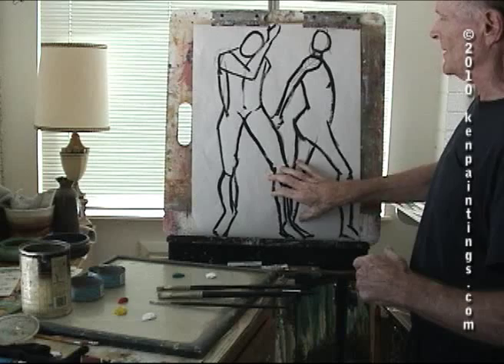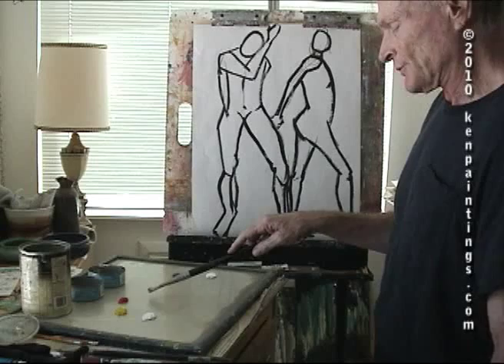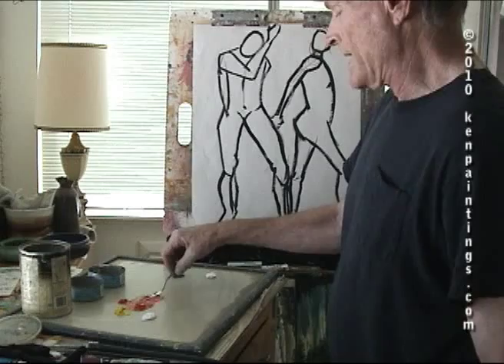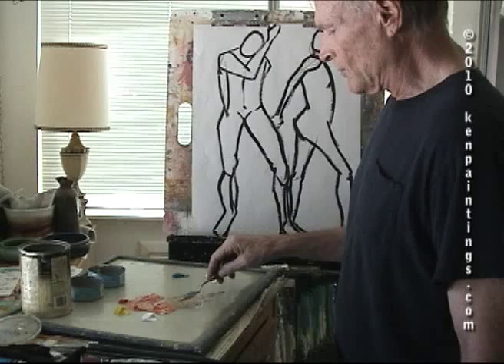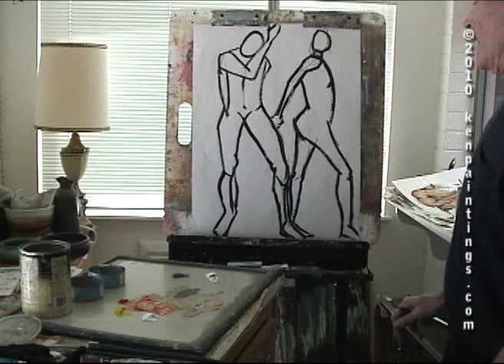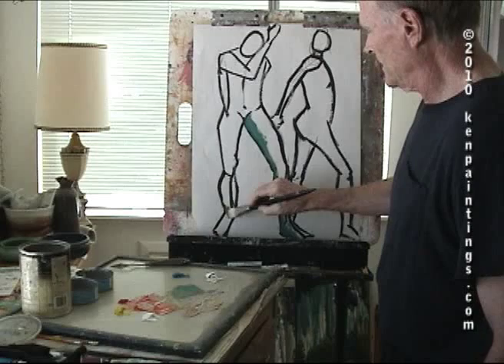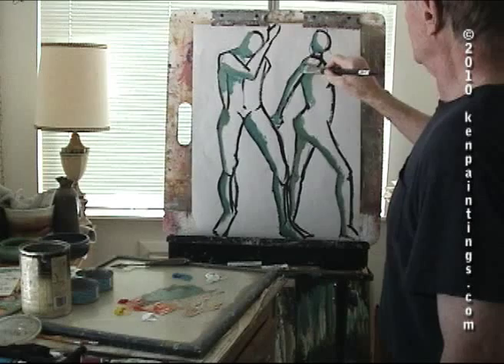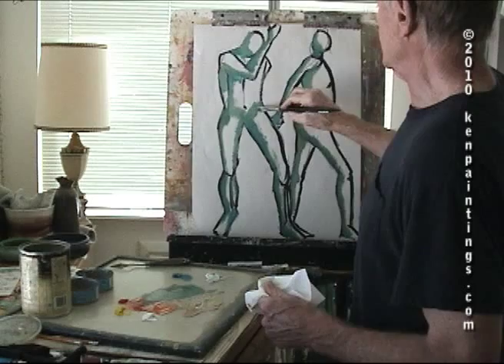Gesture Figure Drawing Painting Abstract Expression Part 1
SeascapeKen has been going back to life studio quite a bit to get better at drawing and painting people to include in his seascape paintings. As I study the figure and practices painting them with my loose impressionistic style.
I have also started using brushes with my paintings and not use the paint knives so much, so come along and watch my progress and hopefully I will come up with some new fun and exciting paintings!

Ken takes a couple of one minute gesture figure drawings from life studio and paints them on 18x24" newsprint with Oil Paints and Brushes. This is part 1 of a 30 minute demonstration. Artist Kenneth John can be found at kenpaintings.com